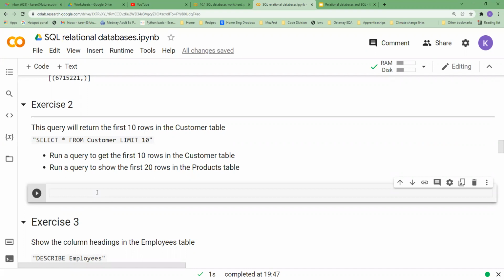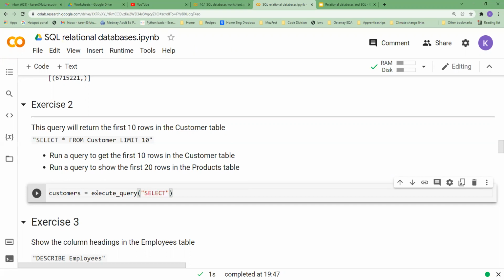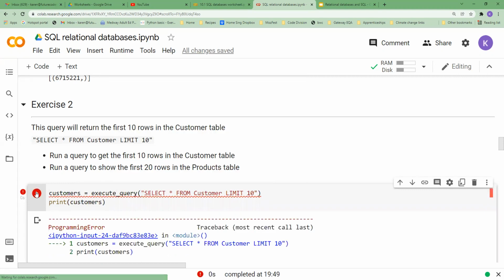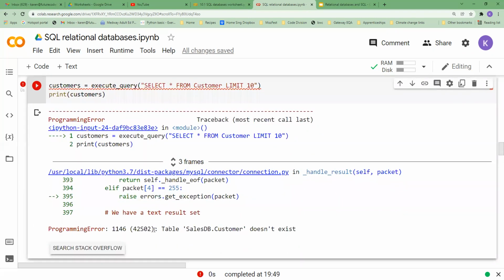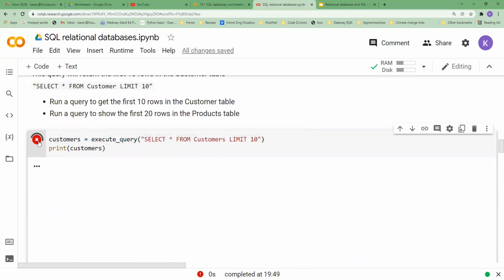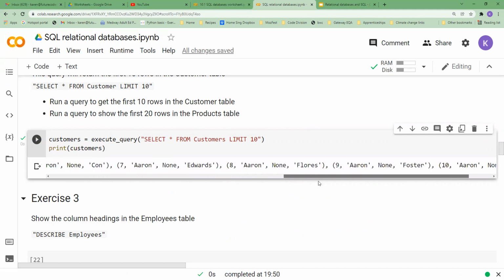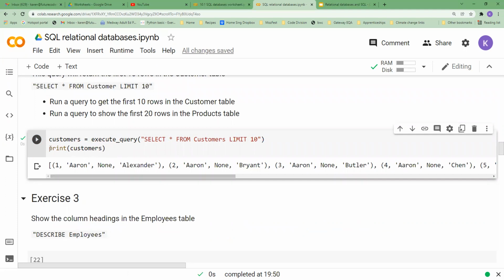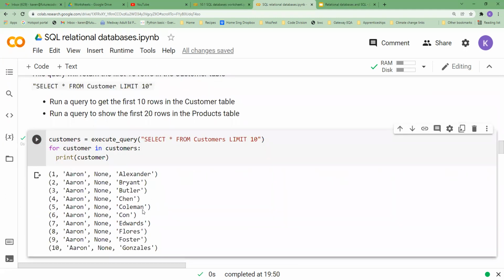SQL 3 Select 10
Using SQL (mySQL) to select the first 10 rows of data in a given database table